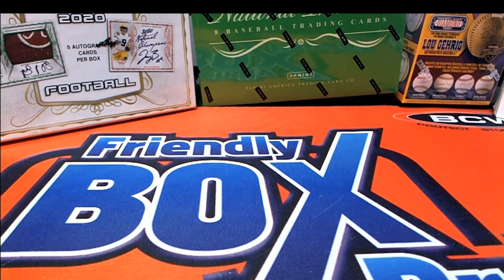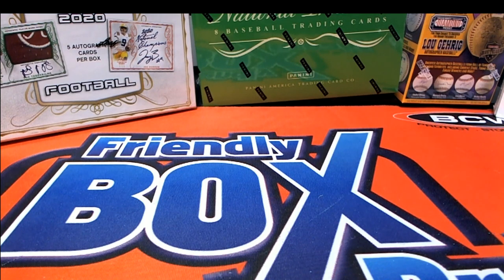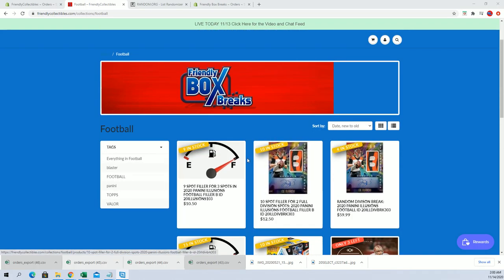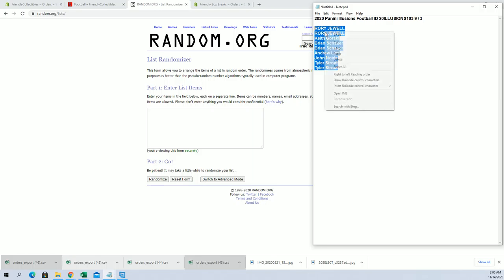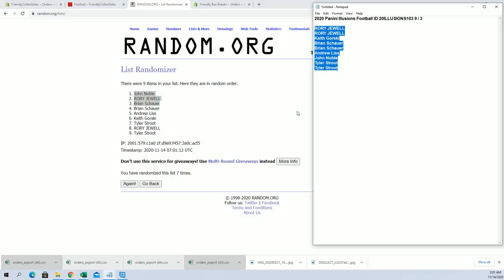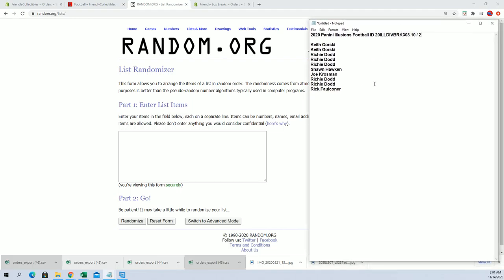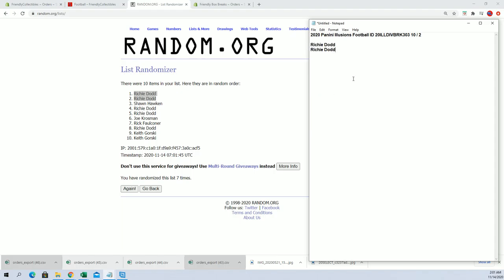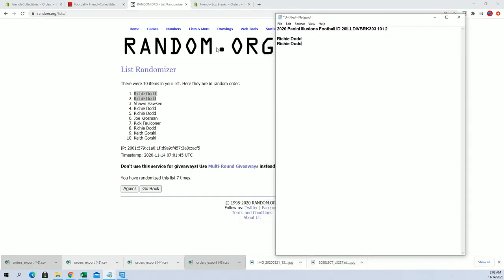2 FILLERS 2020 Panini Illusions Football ID 20ILLDIVBRK303 & 20ILLUSIONS103